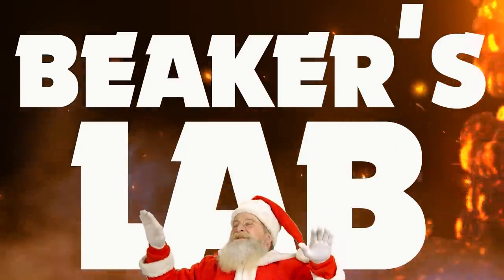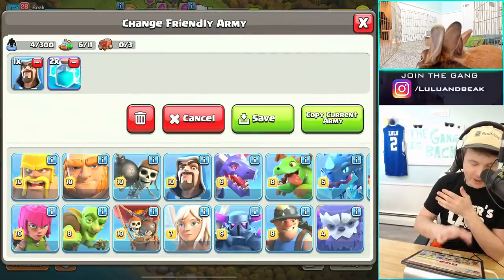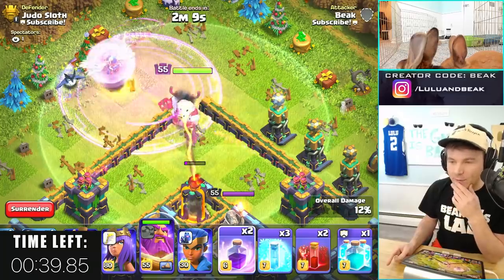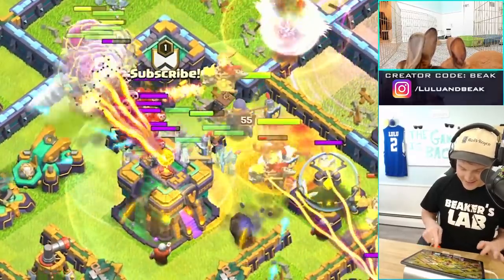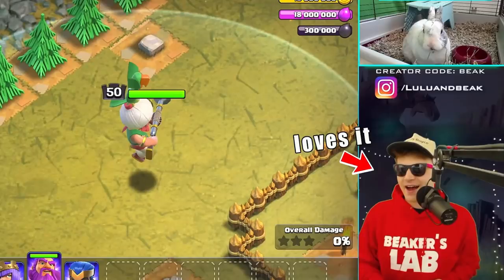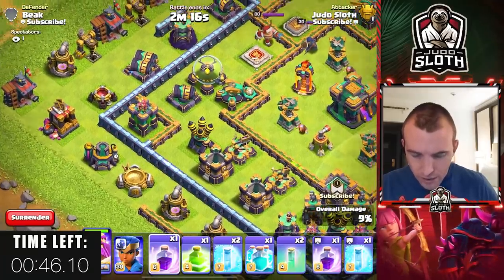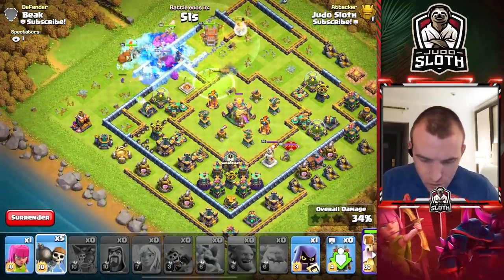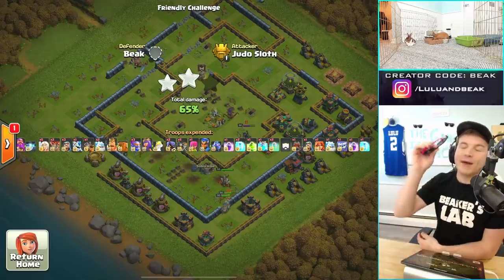WATCH OUR WARDEN'S FIGHT TO THE DEATH :/ with @JudoSloth​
▶️ It's Clash of Clans on Beaker's Lab! HOW LONG CAN YOU KEEP THE INVINCIBLE JOLLY WARDEN ALIVE? (HINT: HE'S NOT REALLY INVINCIBLE) ENJOY! ◀️